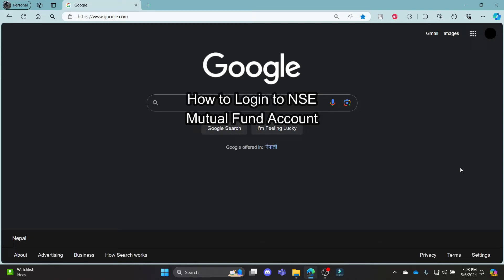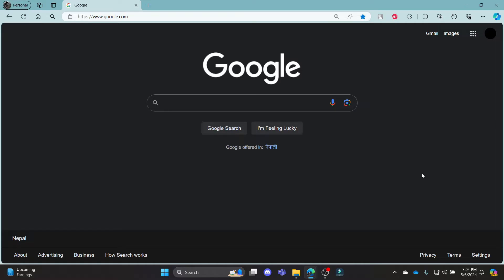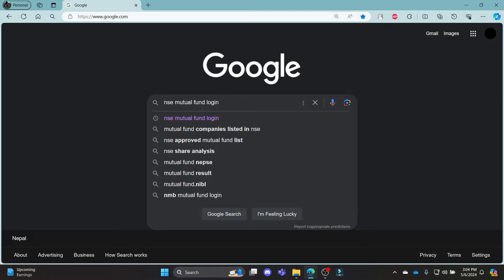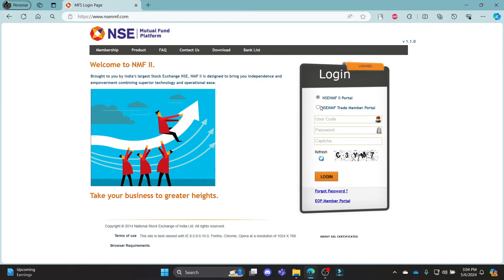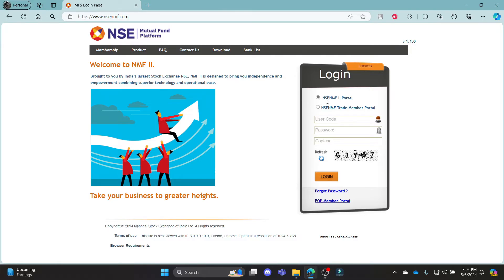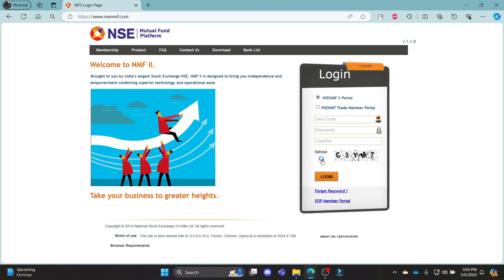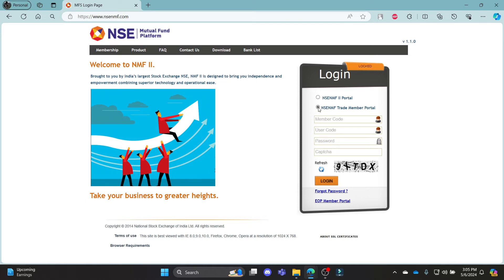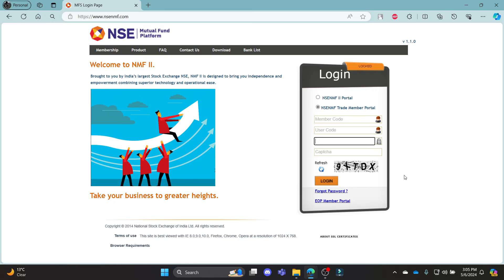How to Login to NSE Mutual Fund Account 2024?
Welcome to our comprehensive guide on logging in to your NSE Mutual Fund account hassle-free! Whether you're a seasoned investor or just getting started, navigating your account is crucial. In this step-by-step tutorial, we'll walk you through the entire process, making it simple and straightforward.

Don't let login hurdles hold you back from managing your investments efficiently.